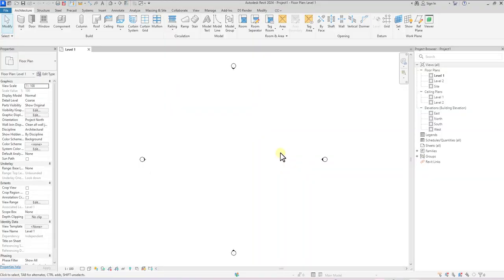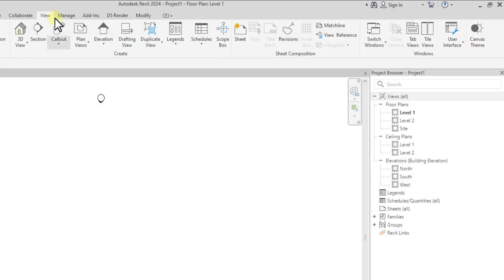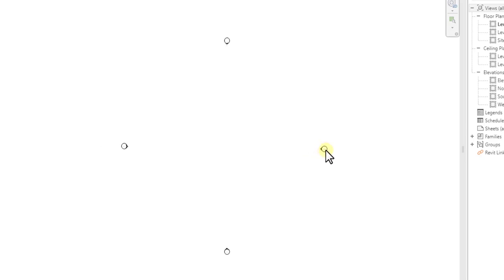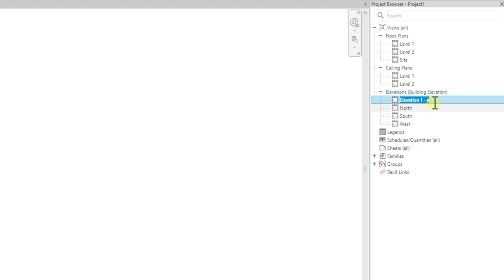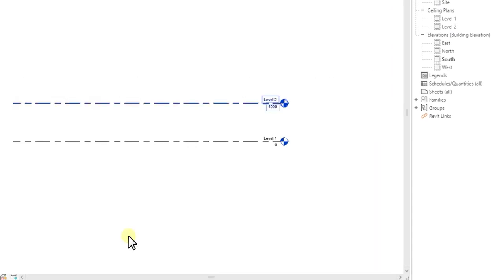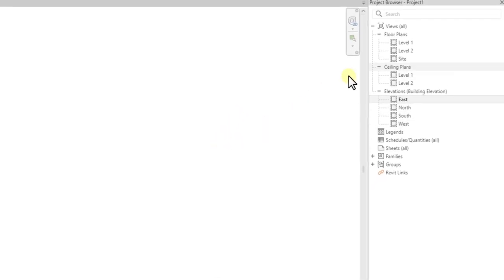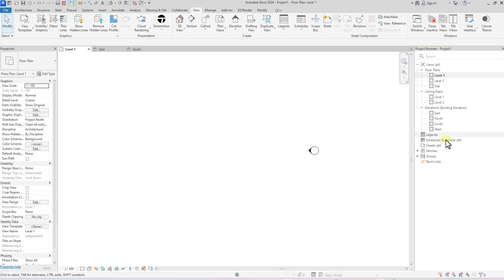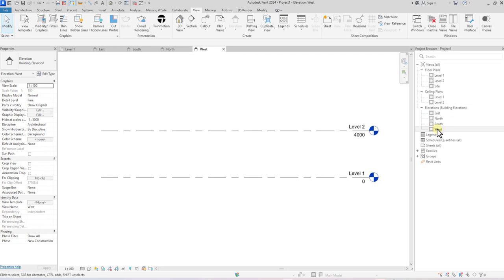HOW TO ADD REVIT VIEW ELEVATION | RECOVERY | Quick Tutorials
Quick Revit Tips on how to Recreate/recover deleted elevation views in Revit. Architecture